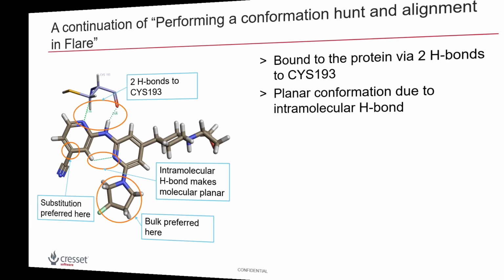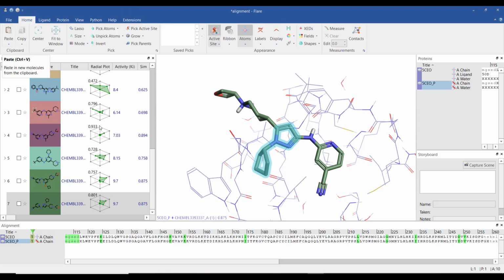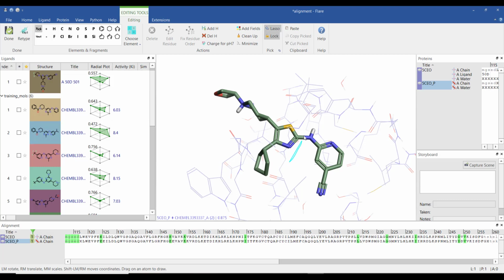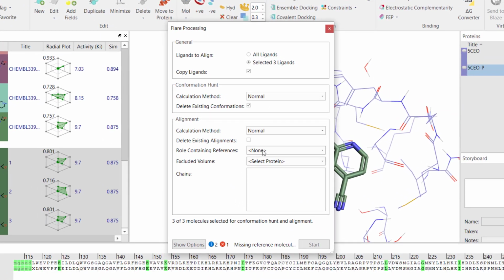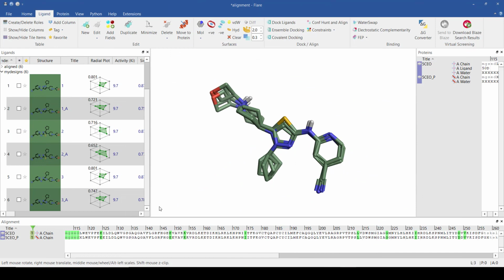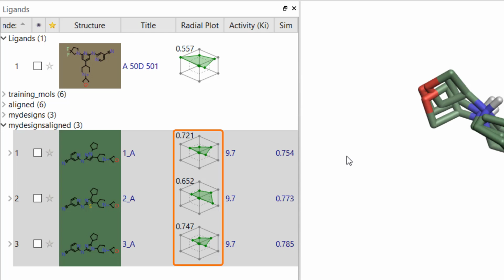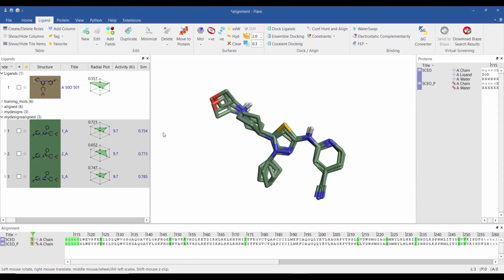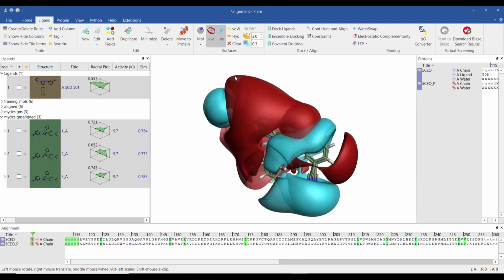Designing new molecules in Flare